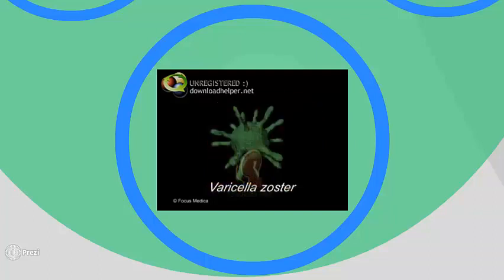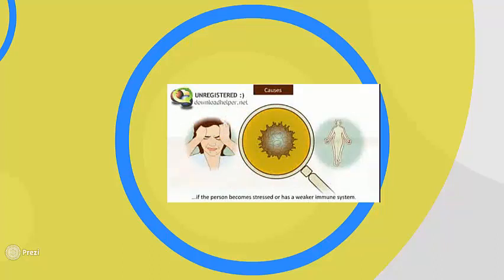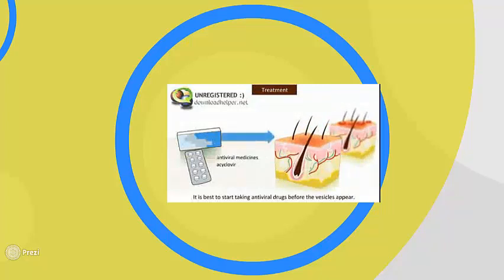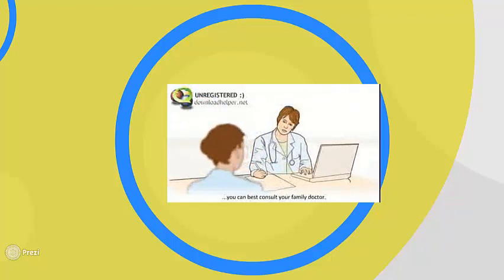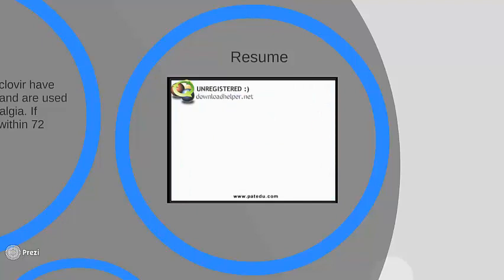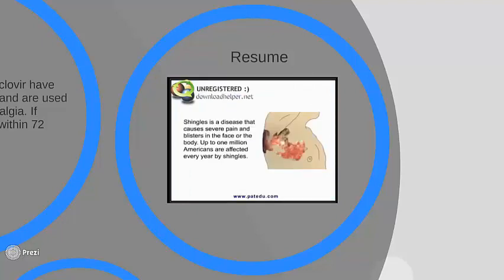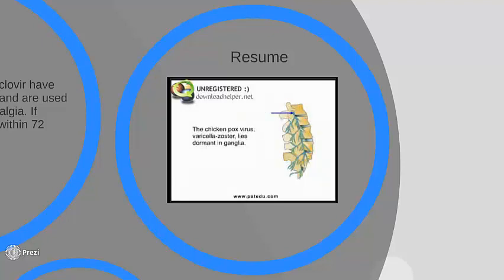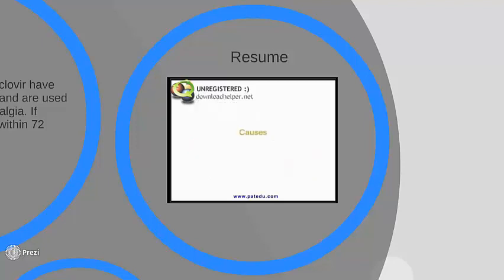Herpes Zoster virus involving S1 dermatome